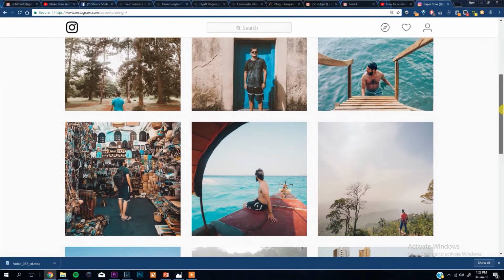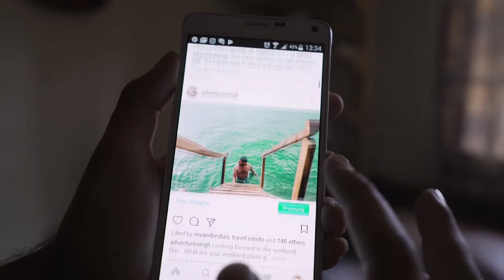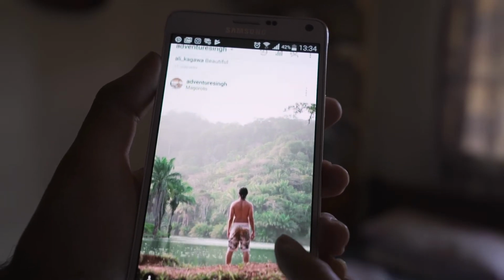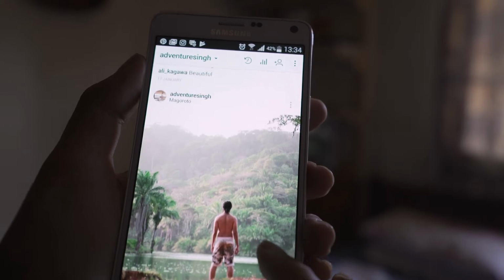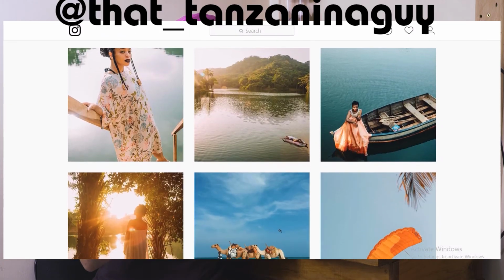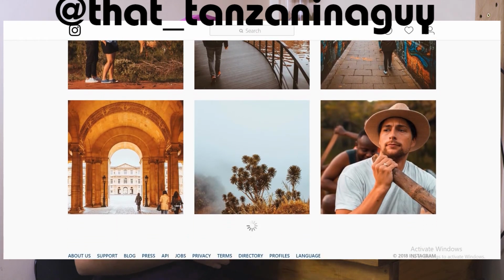HOW TO TAKE AWESOME TRAVEL PHOTOS FOR INSTAGRAM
I'm back with another photography tutorial. In this video, I am going to show you how to take good travel photos that you can share on your Instagram and make it look bauss!

Want to help save the elephants?